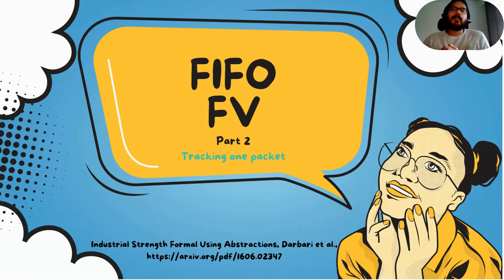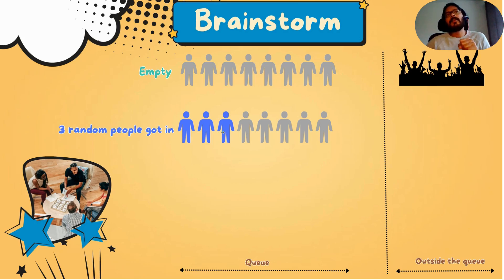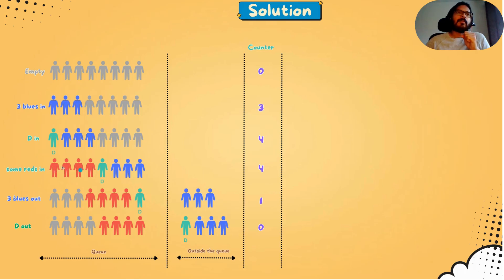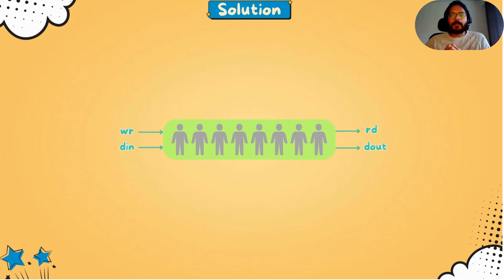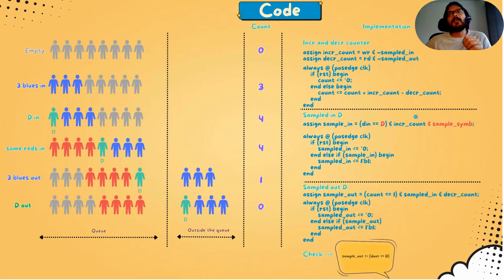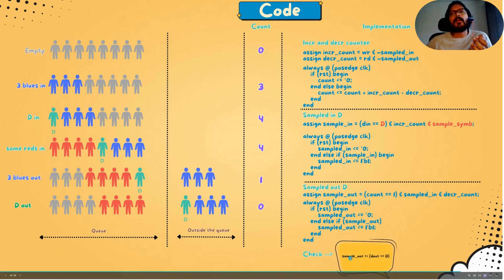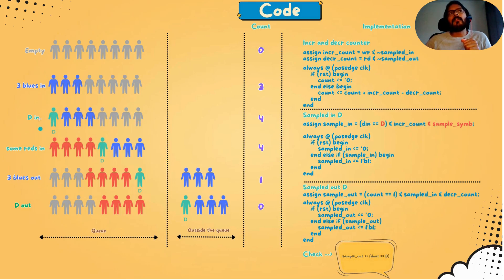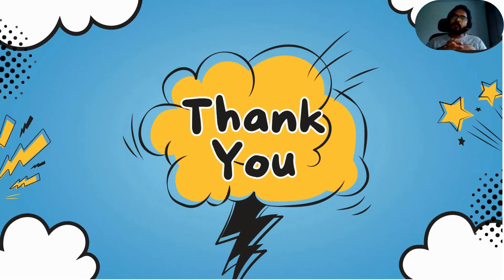🎯 Ace Your Formal Verification Interviews: FIFO Mastery Unleashed (Part 2) 🚀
FIFOs are the backbone of modern digital designs, popping up everywhere! Knowing how to verify them formally is a game-changer and a must-have skill for any digital design professional. In this video, we'll dive into a powerful approach for verifying FIFOs that will boost your expertise and give you a leg up in formal verification interviews. 💡

Join me as we unravel the mysteries of FIFO verification and sharpen your skills for that next big interview! 🎯

👉 Watch now and master the art of FIFO verification! 📺✨